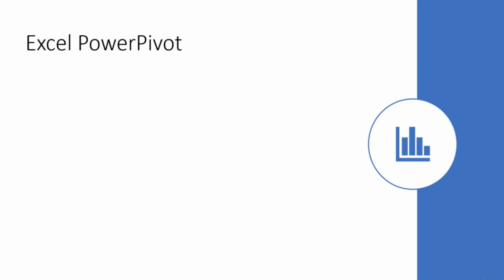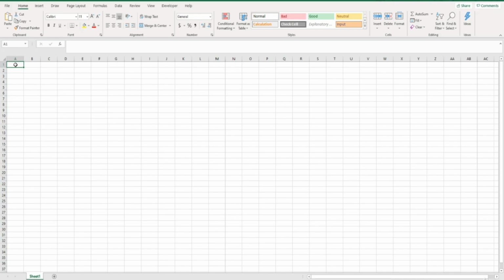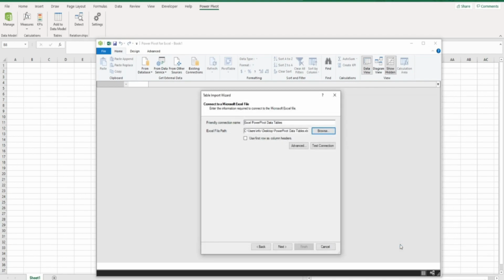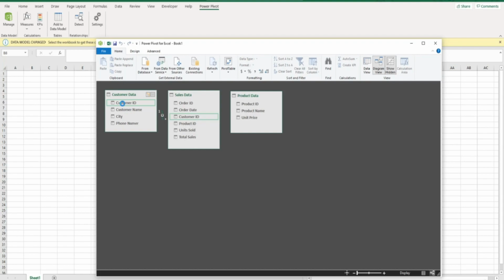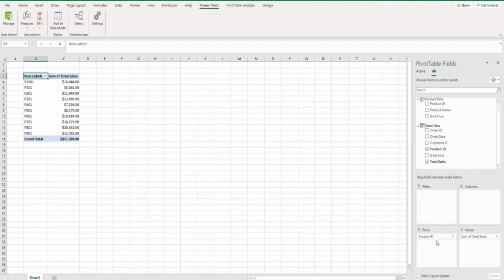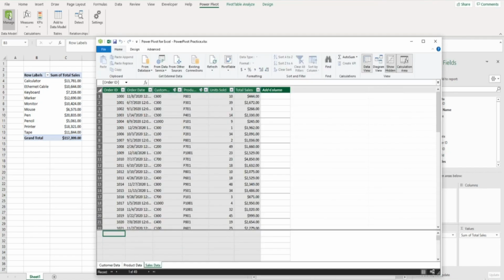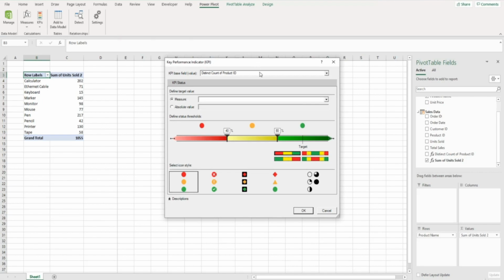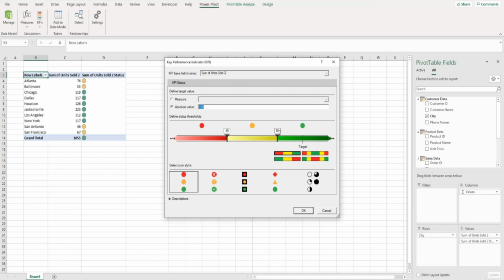Explore: Excel PowerPivot Add-In | Advanced Data Analysis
Unlock the full potential of Excel with PowerPivot! Learn how to supercharge your data analysis effortlessly.

What is Excel's PowerPivot Add-In?
How to use PowerPivot for data analysis?
Why should you learn Excel's PowerPivot?
When is PowerPivot useful in Excel?
Which Excel versions support PowerPivot?
How does PowerPivot enhance data insights?
What are the benefits of PowerPivot in Excel?
Ready to master Excel's PowerPivot?
Why is PowerPivot essential for data professionals?
How to excel in data analysis with PowerPivot?
Excel's PowerPivot Add-In,
PowerPivot,
Excel Data Analysis,
Data Modeling,
Business Intelligence,
Data Integration,
Data Visualization,
Excel Functions,
Advanced Data Analysis,
Excel Insights,
Excel Power Tools,
Data Proficiency,
Excel Add-In,
Excel Data Insights,
Excel Data Modeling,
Excel PowerPivot Features,
Excel Data Management,
PowerPivot Tutorial,
Excel Add-On,
Data Analytics.